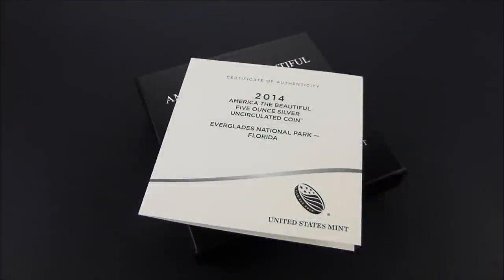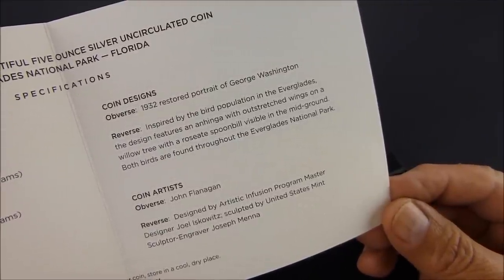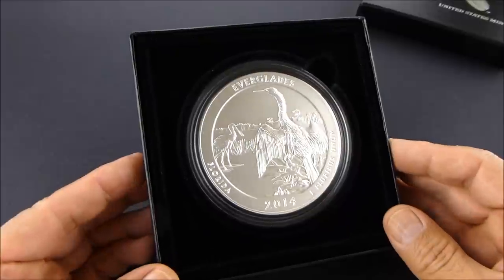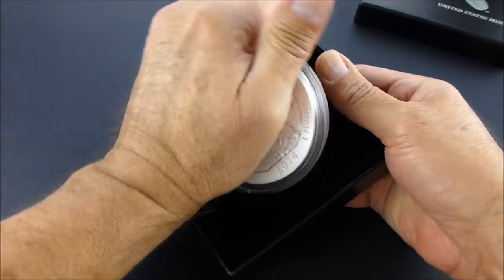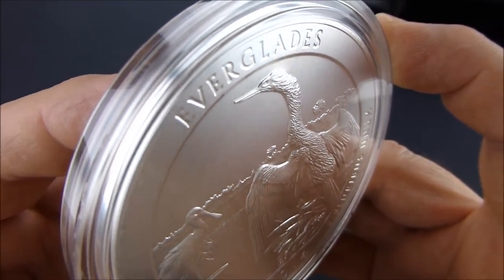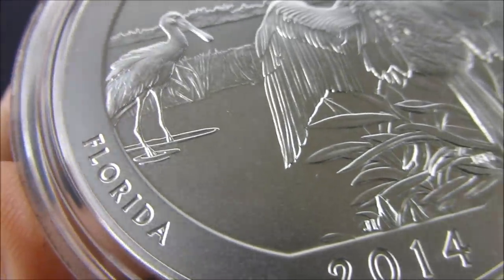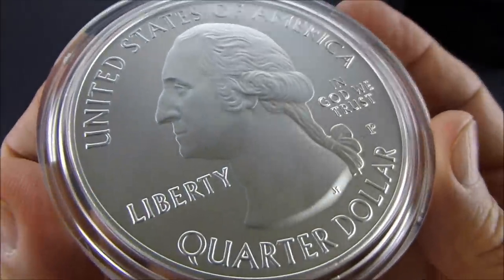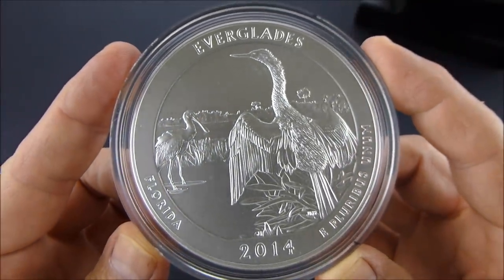Everglades 5 oz. Silver Coin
The 2014 Everglades National Park 5 oz. P version coin. Minted by the US Mint. The coin is set in the holder very tightly. The holder comes out of the box like the Baseball HOF coin. That's how I got this coin out good luck getting yours out.